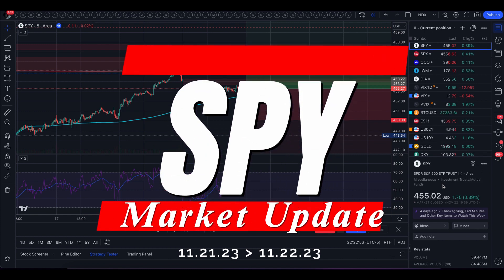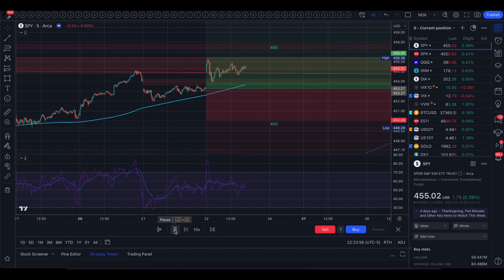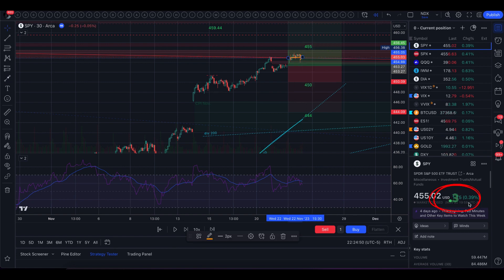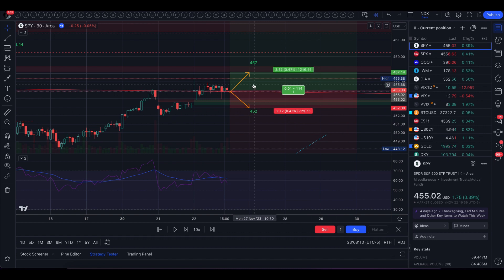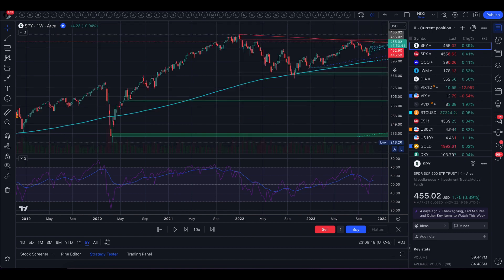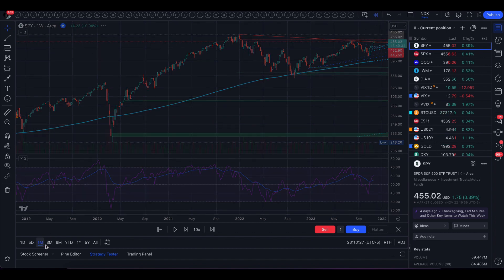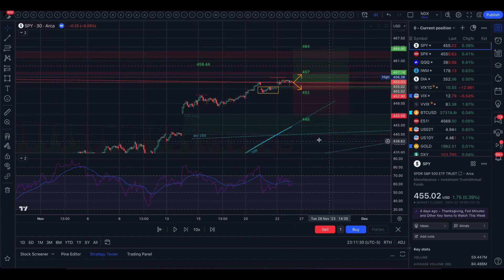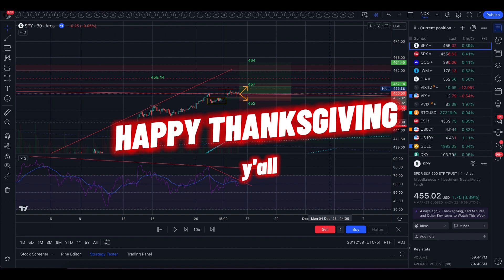🔴 WATCH THIS BEFORE BLACK FRIDAY // SPX SPY // Analysis & Key Levels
Retail Earnings Disappoint, Market Slides
On Tuesday, the stock market saw a decline, pausing the November rally as investors awaited Nvidia's earnings and reviewed the Federal Reserve's meeting minutes. The S&P 500 closed 0.2% lower, following highs seen in August. The Dow Jones and Nasdaq also dropped around 0.2% and 0.6%, respectively.

Several retail companies like Lowe's, Best Buy, American Eagle Outfitters, and Kohl's witnessed their shares decline due to disappointing earnings, reflecting a slowdown in consumer spending impacting forecasts and sales.

Nvidia's upcoming quarterly report is highly anticipated, given its role as a key player in the AI sector. Expectations are high following their previous earnings that boosted stock markets, making Nvidia a focal point in the 2023 AI narrative.

Meanwhile, attention remains on OpenAI's situation after Microsoft's CEO hinted at the possibility of Sam Altman rejoining the company.

The Federal Reserve's minutes from their recent meeting revealed a consensus among FOMC participants to maintain a cautious approach until inflation significantly decreases toward their target levels.